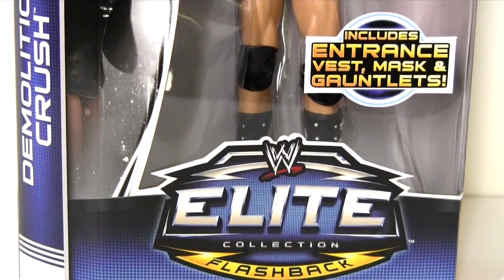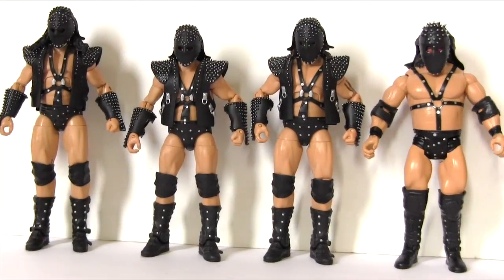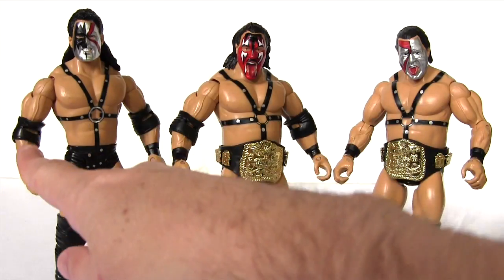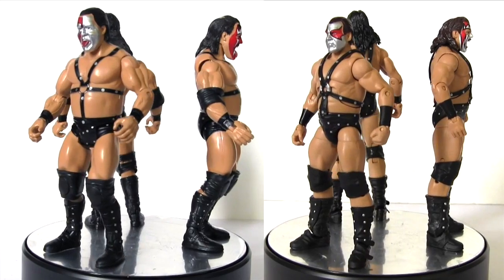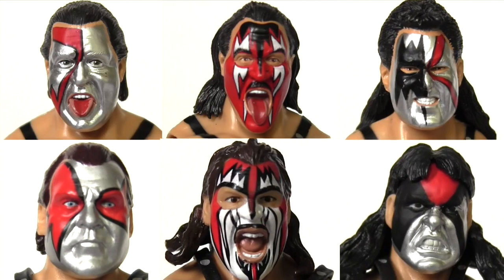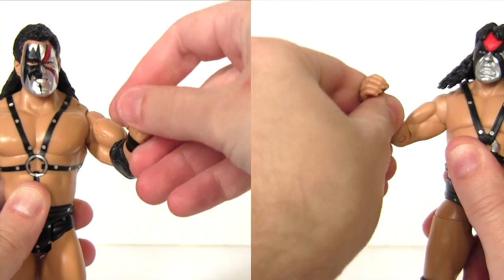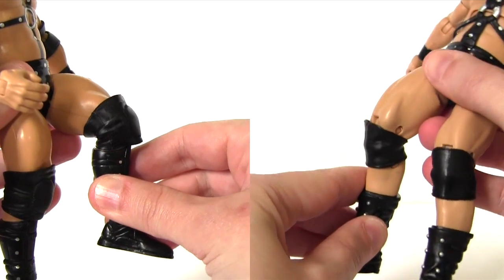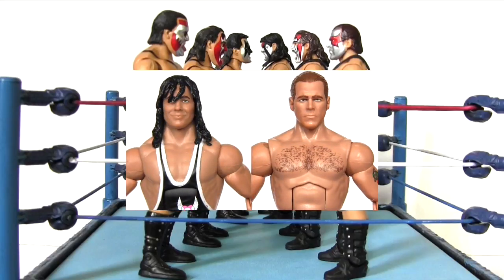WWE DEMOLITION Mattel vs Jakks Action Figure Comparison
Join me as the Jakks Pacific and Mattel versions of Demolition square off in an ACTION FIGURE COMPARISON!